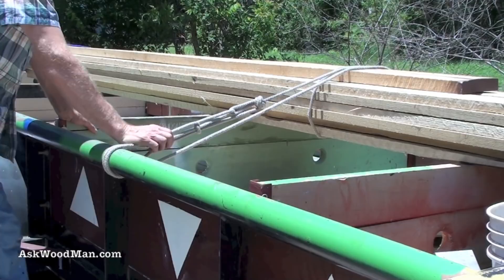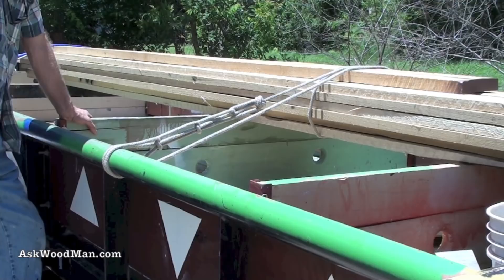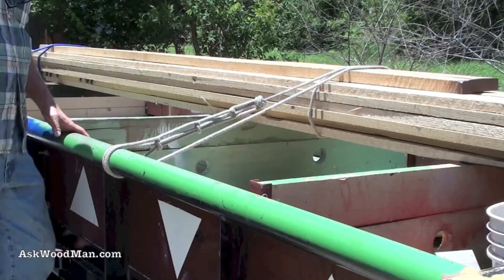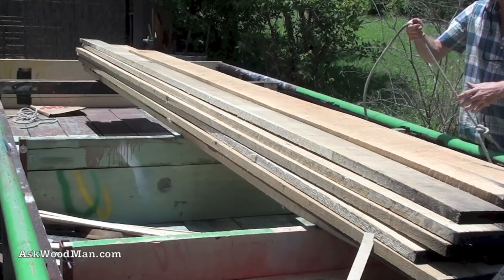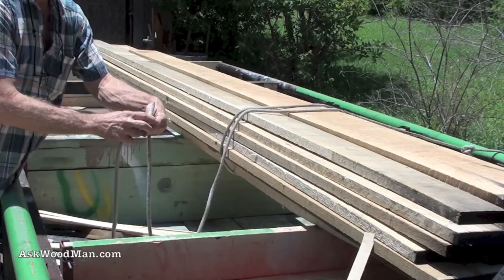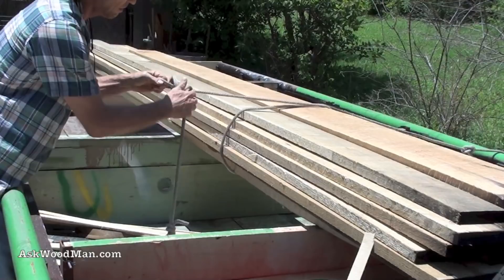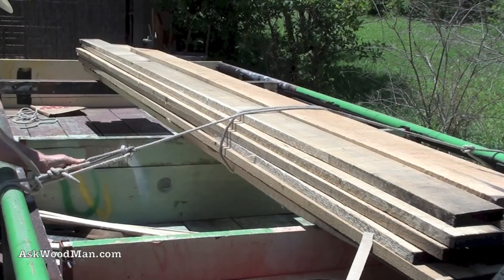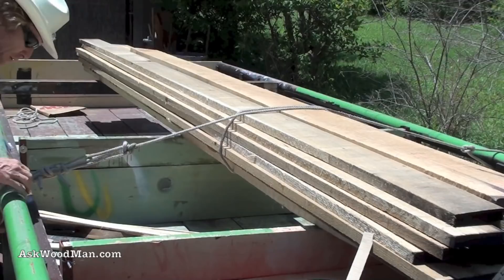How to Tie Knots To Secure A Load For Transport -- KNOTS & ROPES 5 of 8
When transporting lumber or steel I use four basic knots: bowline, sheet bend, alpine butterfly and half hitch. I showed the individual knots in the previous 4 videos and in this video I put them all together. The combination of these knots bundle and pin the material securely to the trailer.